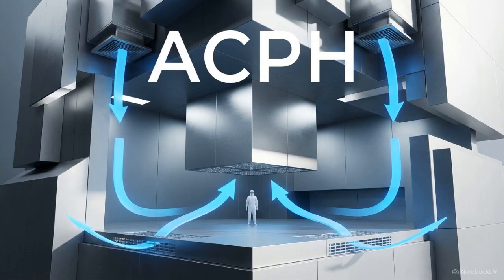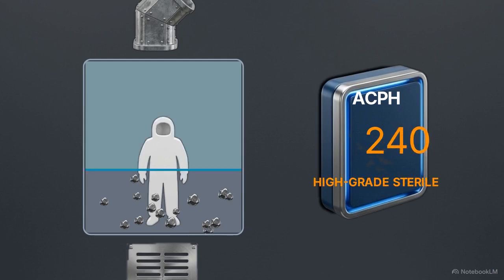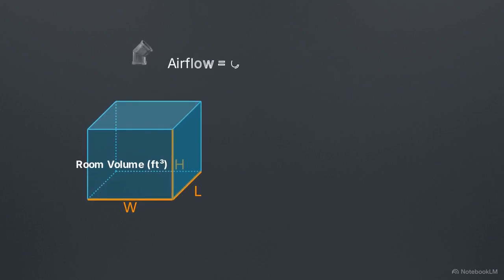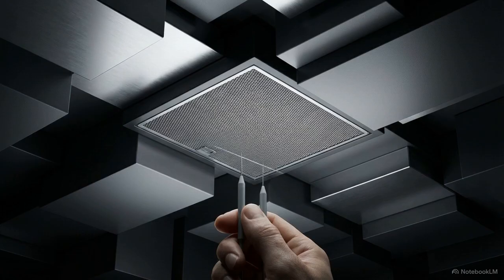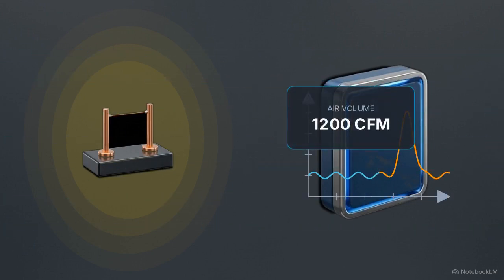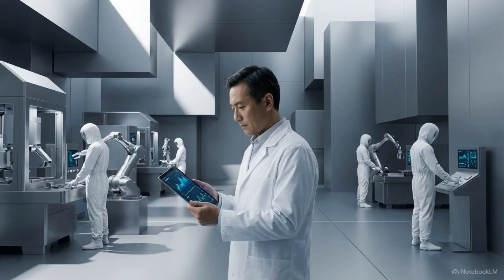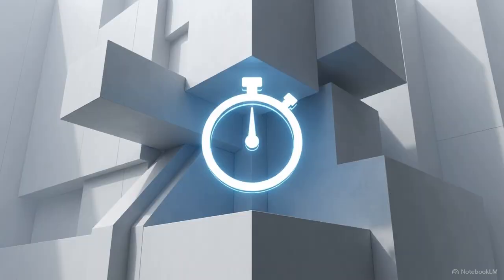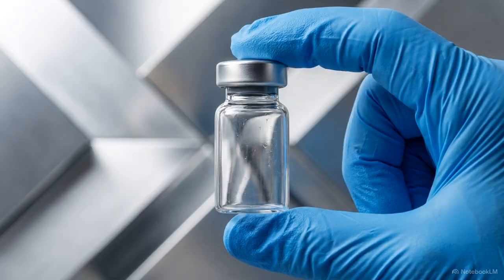How Cleanrooms Work: Air Changes Per Hour (ACPH) Explained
The Science of Sterility: Everything You Need to Know About ACPH
​In pharmaceutical manufacturing, the air isn't just "clean"—it's an engineered survival tool. In this video, we break down the critical metric of Air Changes Per Hour (ACPH) and why it is the backbone of sterile drug production.
​From the "Dirty Fish Tank" paradox to high-velocity air engines, learn how engineers use ISO 14644-1 and FDA Aseptic Guides to ensure patient safety.

​What you’ll learn in this video:
​🧪 The Paradox of Human Contamination.
​📐 How to Calculate ACPH (CFM \times 60 / \text{Room Volume}).
​💨 Measuring airflow with Thermal Anemometers vs. Vane Anemometers.
​⏱️ The importance of Recovery Time in ISO 5, 7, and 8 cleanrooms.

​Timestamps:
0:00 The Paradox: Humans as Contamination Machines
0:44 What is ACPH? (Air Changes Per Hour)
1:10 The Step-by-Step ACPH Calculation
1:38 Measuring Airflow: Anemometer Technology
2:23 Why Recovery Time is the Only Metric That Matters
2:56 ISO Classification Summary